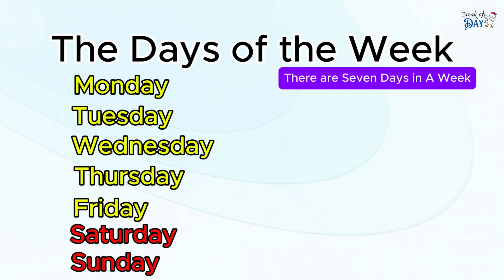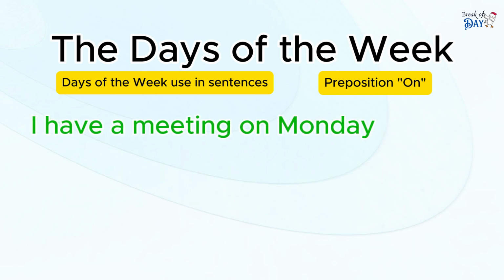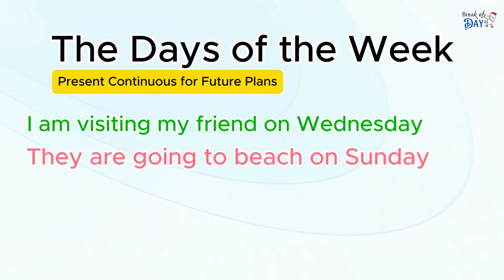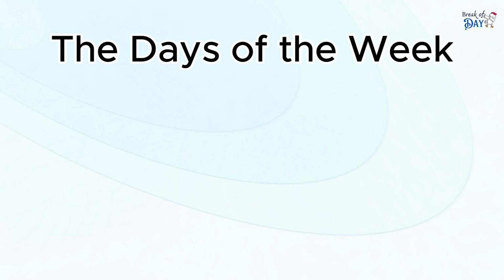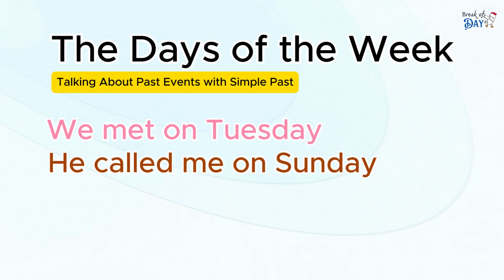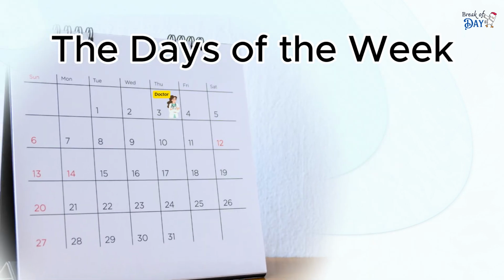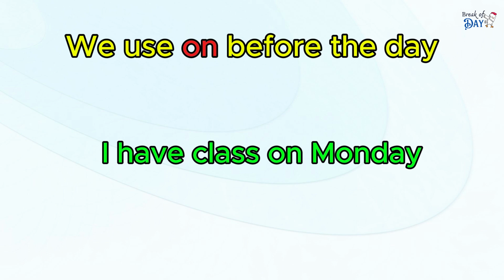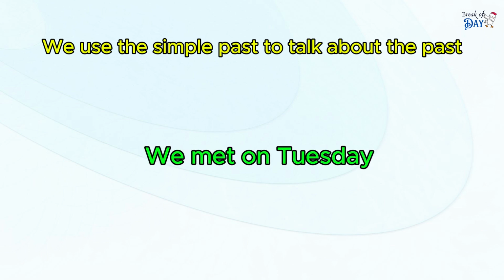Days of the Week in English | Learn English with Easy Examples and Practice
Welcome to Break of Day! In today’s lesson, we’re learning all about the days of the week in English. You’ll master the names of the days, how to use them correctly in sentences, and learn how to talk about your plans, routines, and past events with ease. This lesson is perfect for beginners and those looking to improve their English vocabulary and grammar. We’ll practice together with simple examples and fun activities to help you speak English confidently!

📚 What You'll Learn:

The seven days of the week
Correct prepositions with days (on Monday, on Saturday)
Using present continuous for future plans (I am meeting my friend on Friday)
Simple present for routines (I go to work on Mondays)
Simple past for talking about past events (We met on Sunday)
Don’t forget to practice, create your weekly schedule, and share it with us in the comments! 🌟